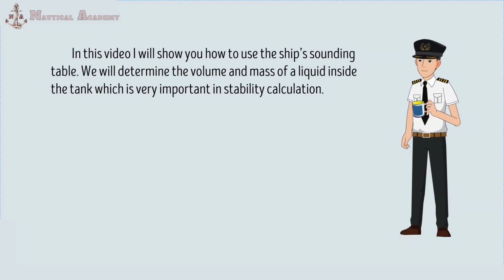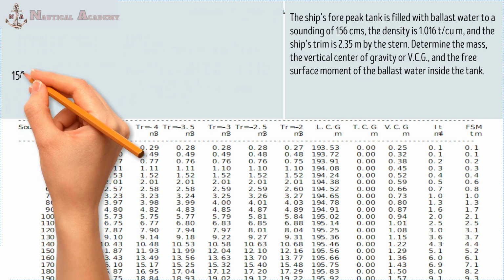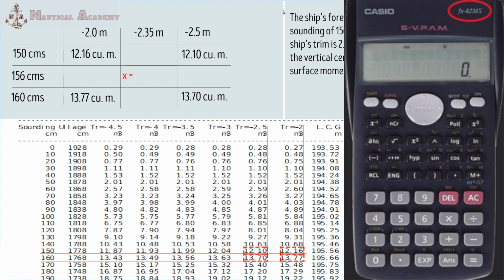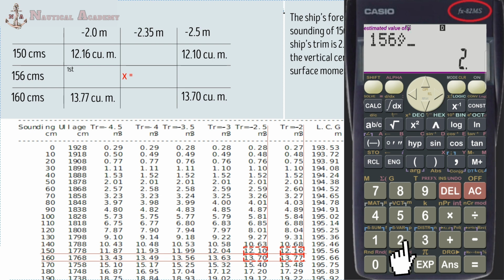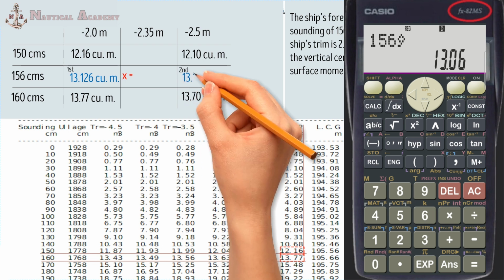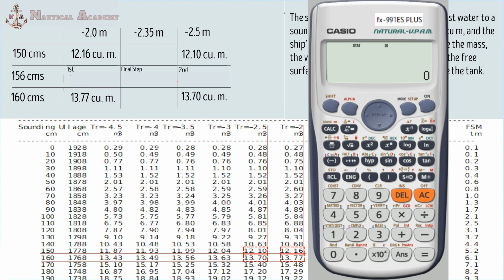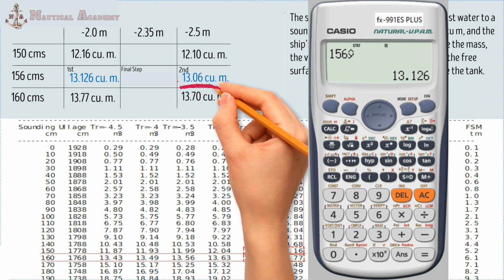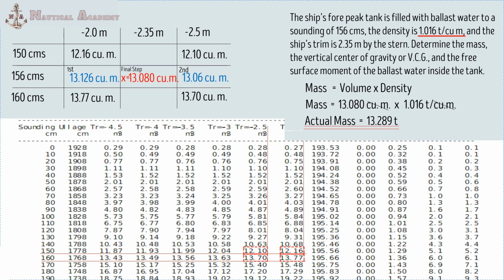Determine Volume & Mass of Ballast Water ll Tank Sounding Table ll Double Interpolation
In this comprehensive tutorial, we dive deep into the world of tank-sounding tables and their crucial role in marine engineering, ship stability, and cargo management. Whether you're a maritime enthusiast, a ship's officer, or a student looking to expand your knowledge, this video is packed with valuable information and practical insights.

Mass is commonly defined as the measure of the amount of matter in an object. It is typically measured in units such as kilograms (kg) in the International System of Units (SI) or grams (g) in the metric system. In some contexts, other units such as pounds (lb) or ounces (oz) may be used.